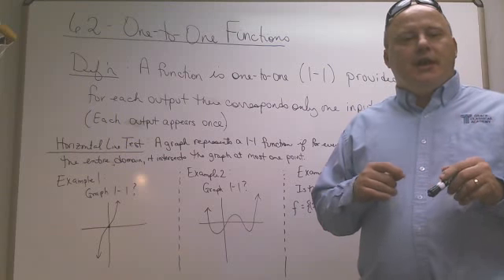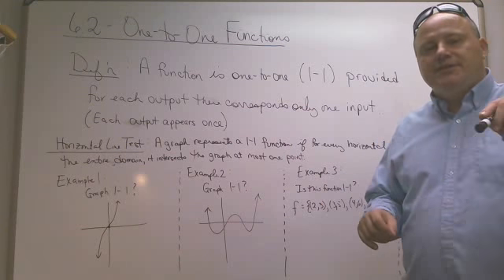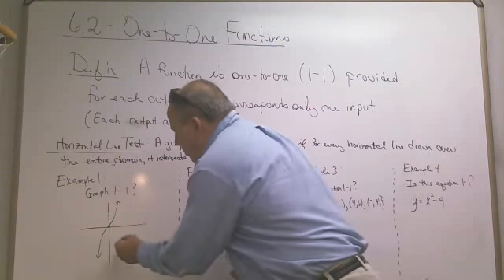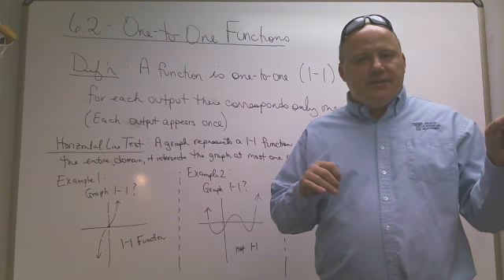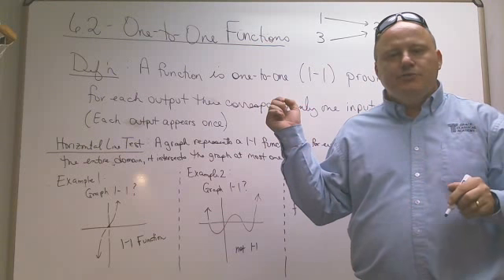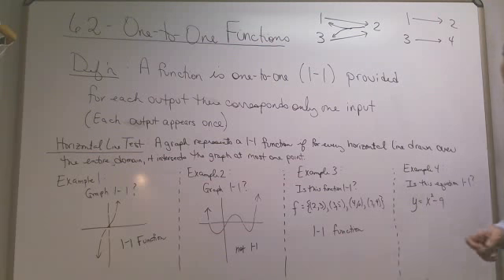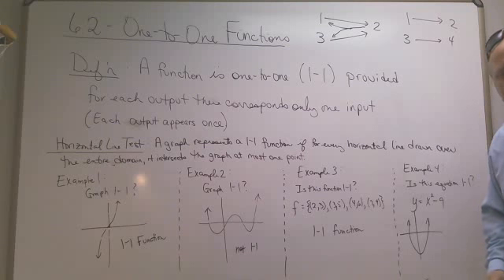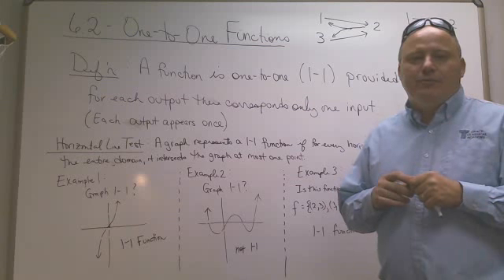6.2a - Lecture Overview.wmv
6.2 - One to One Functions